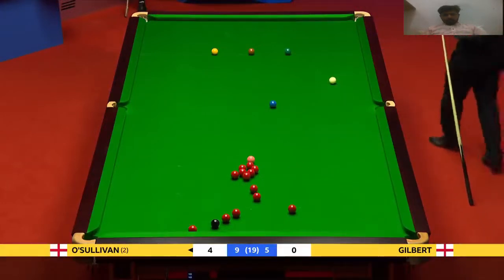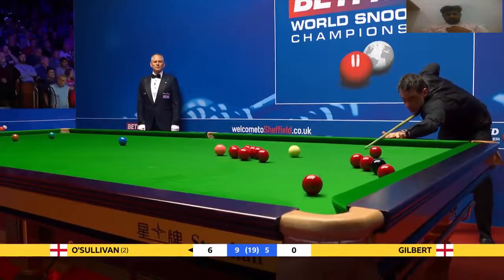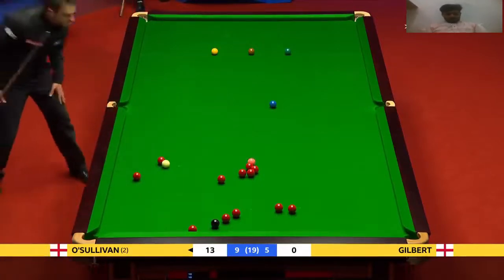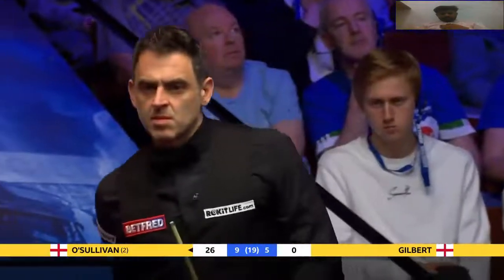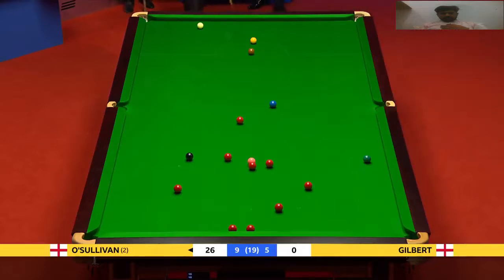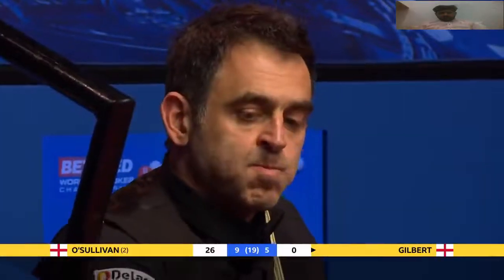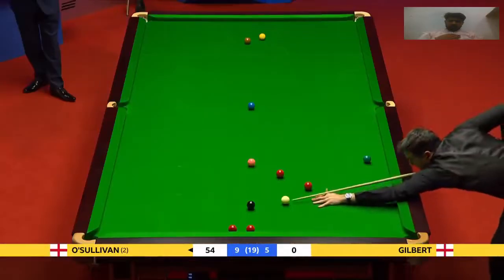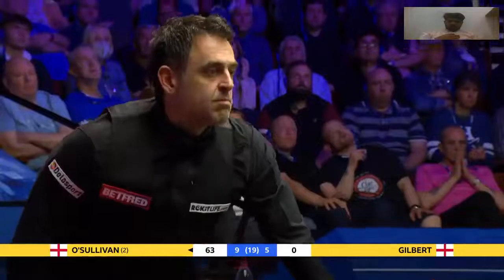Ronnie O'Sullivan Vs David Gilbert End Of Match / Ronnie vs Gilbert#snooker#Ronnie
This is the WSC 2022 match between Ronnie O'sullivan and David Gilbert.
And 26th times Ronnie qualifies for the 2nd round.